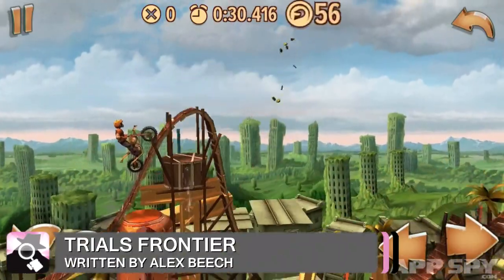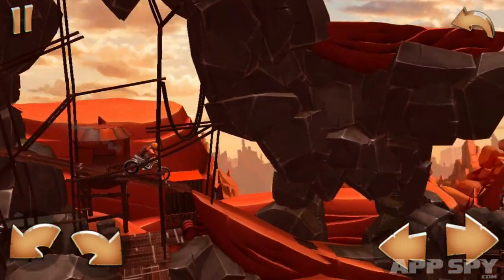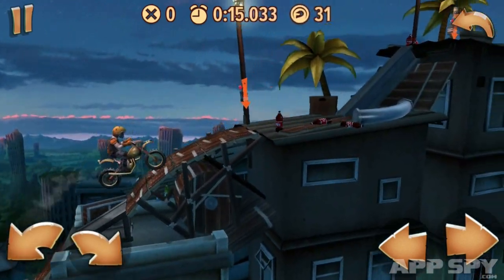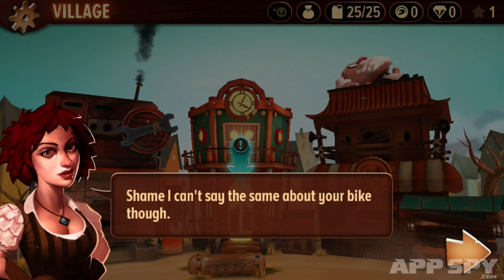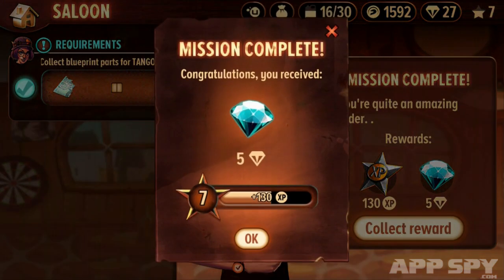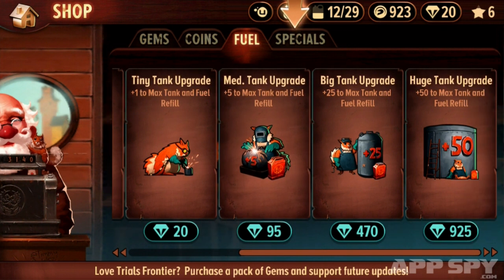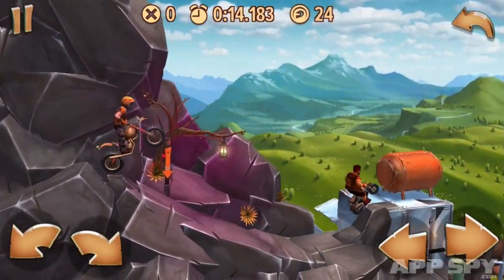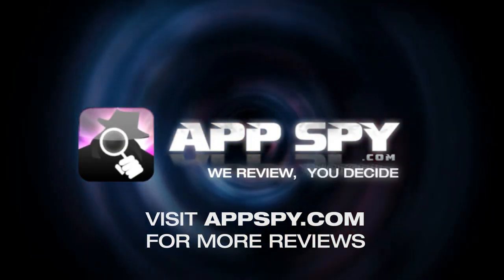Trials Frontier | iOS iPhone / iPad Gameplay Review - AppSpy.com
Trials Frontier | iOS iPhone / iPad Gameplay Review.

- View App Rating & Current Price